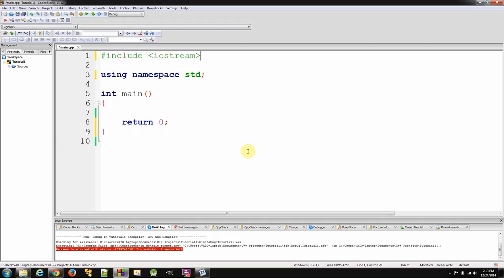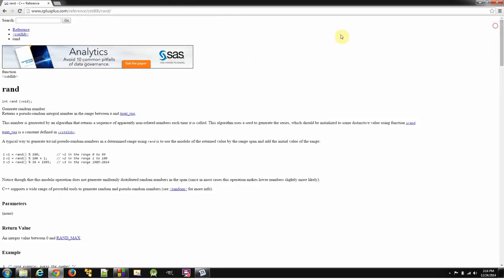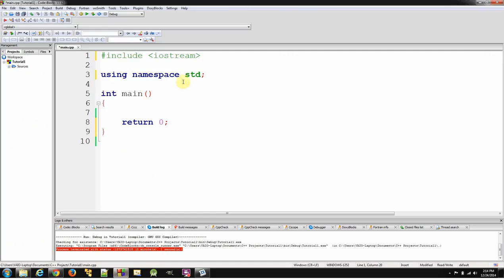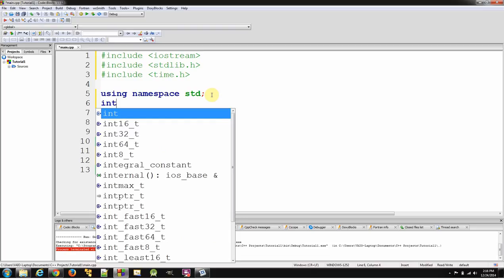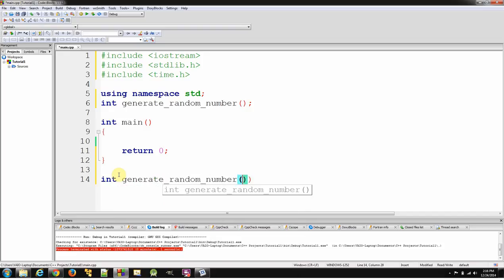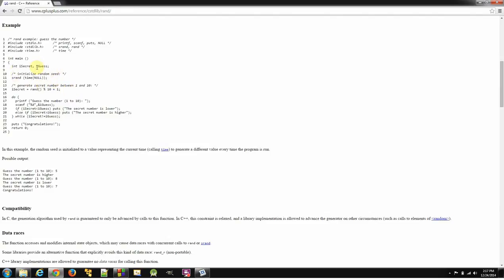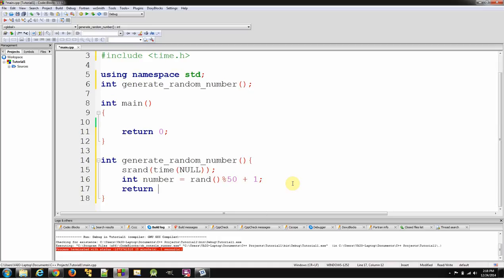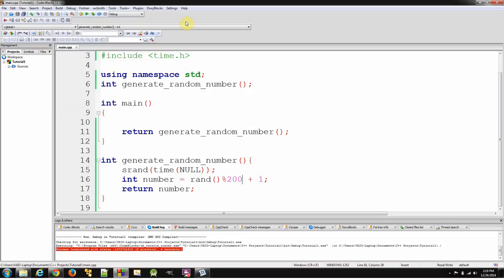C++ FOR BEGINEERS